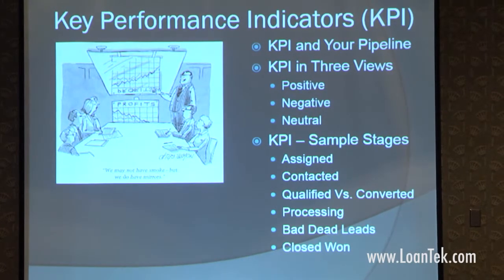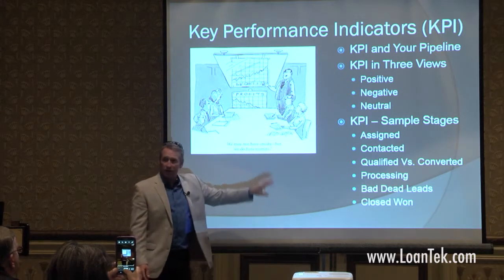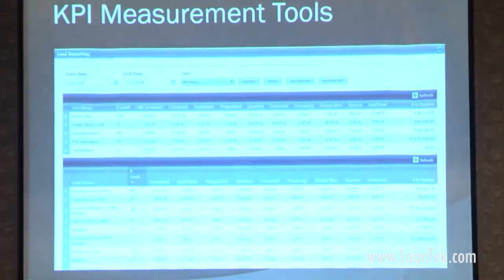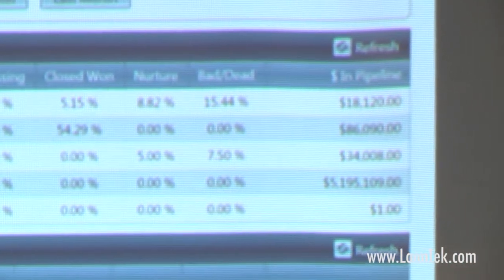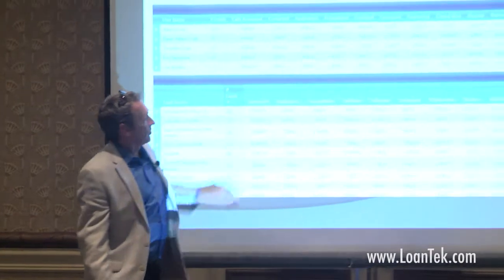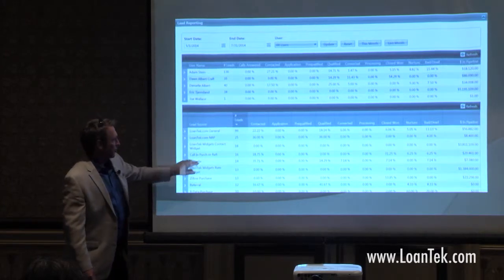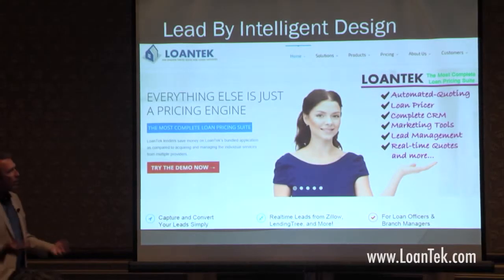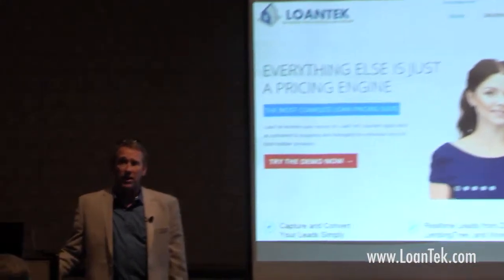Key Performance Indicators and Mortgage Leads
The LoanTek software suite offers mortgage lenders a complete platform for Automated Multi-Channel Quoting and scalable Consumer Direct Mortgage Marketing.